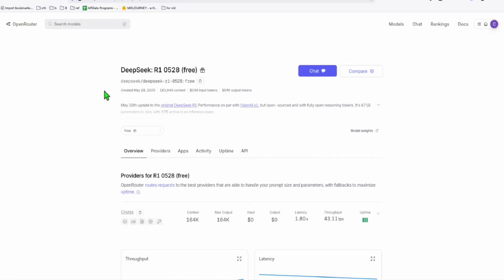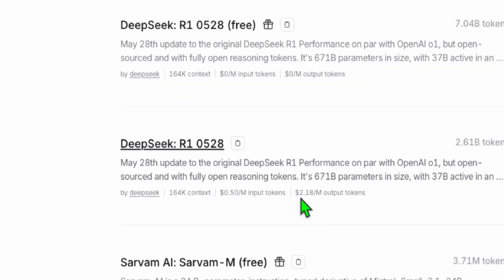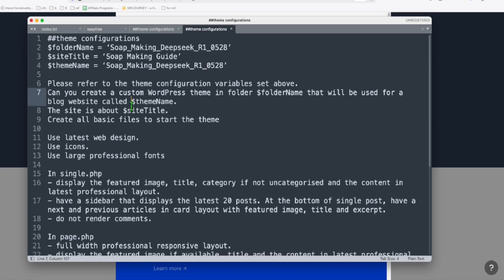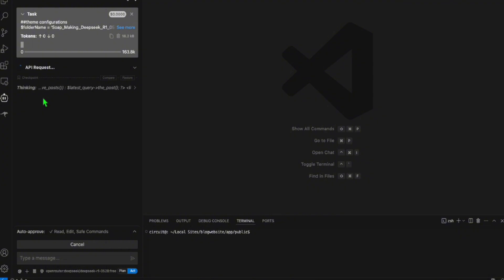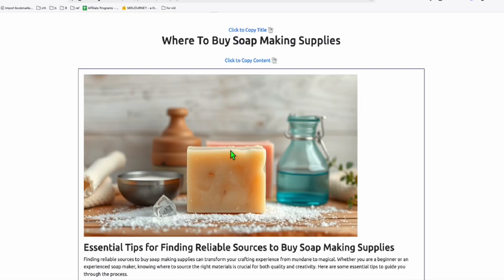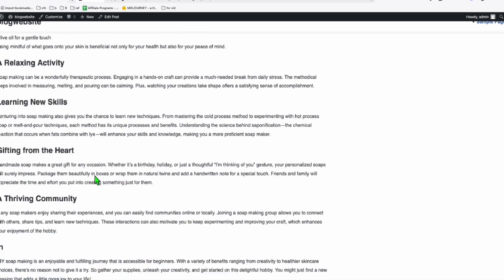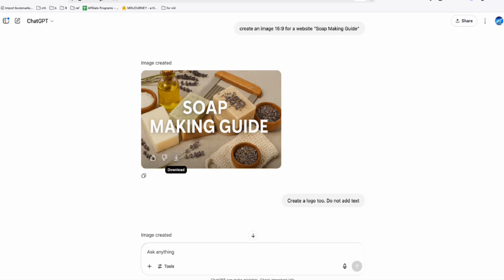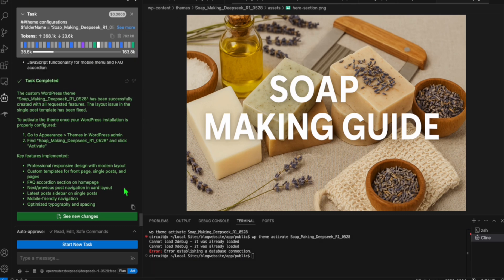New DeepSeek R1 Model (FREE) - Created a Custom Website Theme